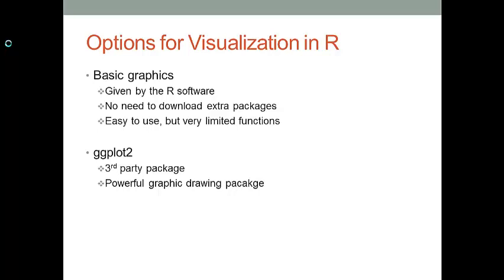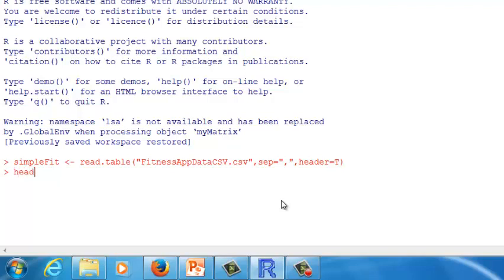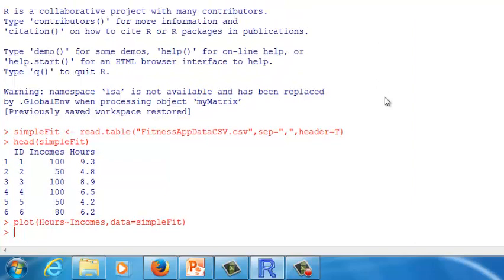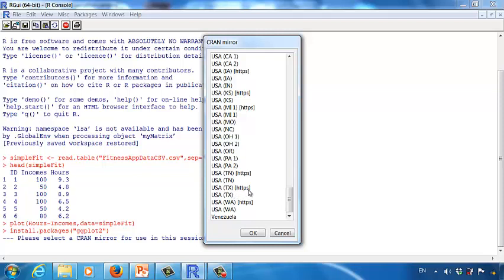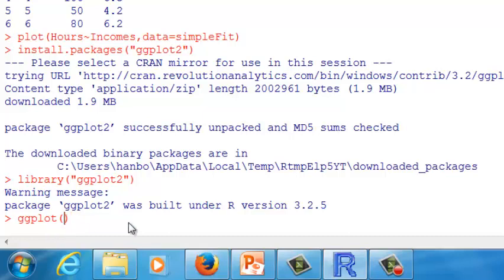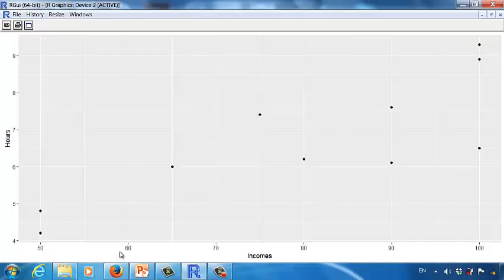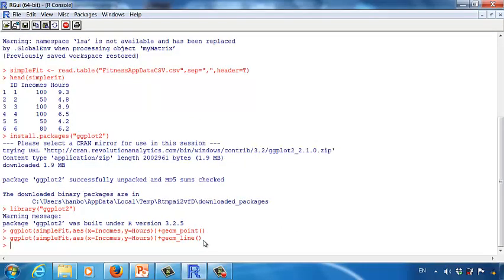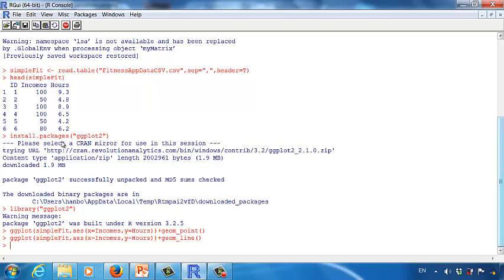Data Visualization in R